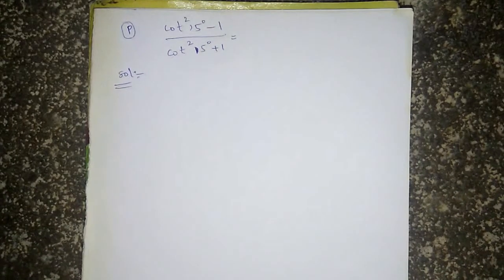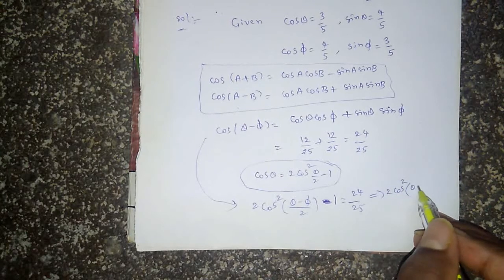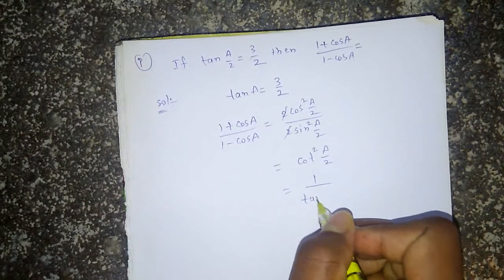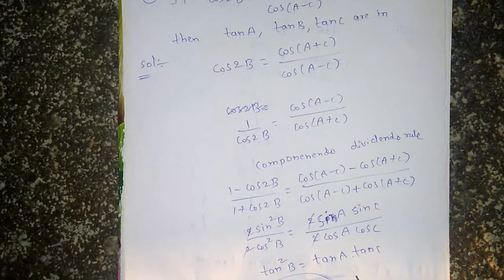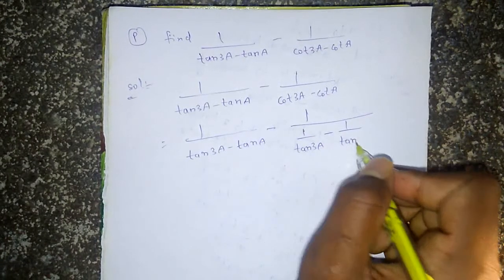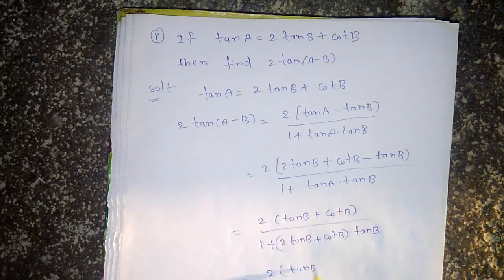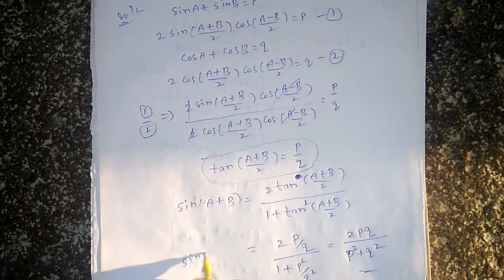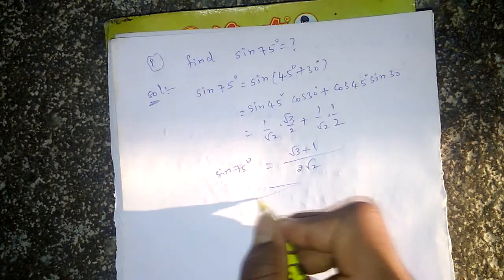TRIGONOMETRY SOLVED EXAMPLES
SOLVED EXAMPLES ON
TRIGONOMETRIC RATIOS, IDENTITIES,
MULTIPLE SUB-MULTIPLE ANGLES
TRANSFORMATIONS